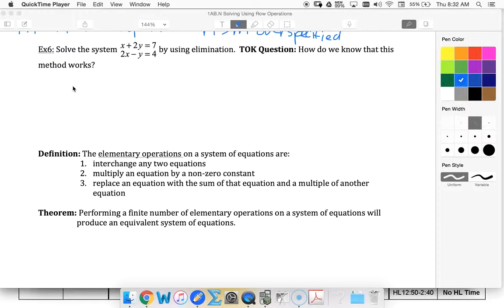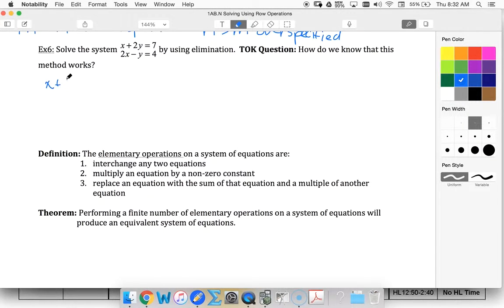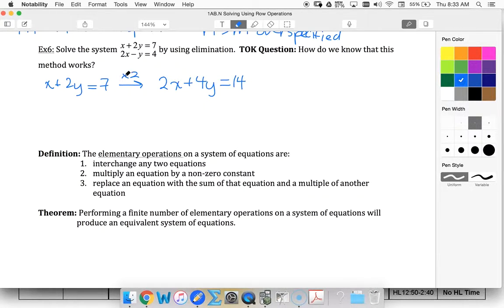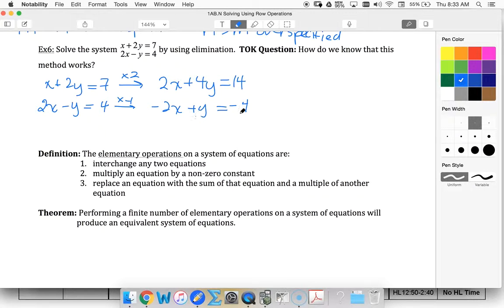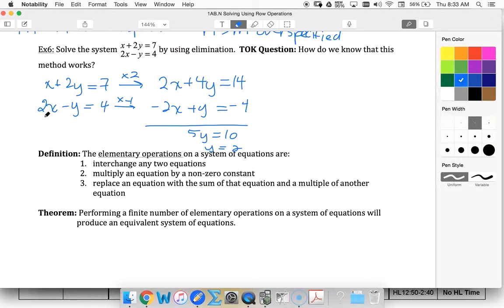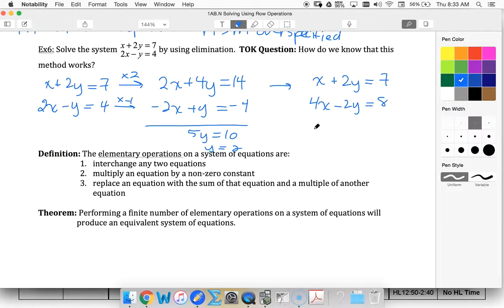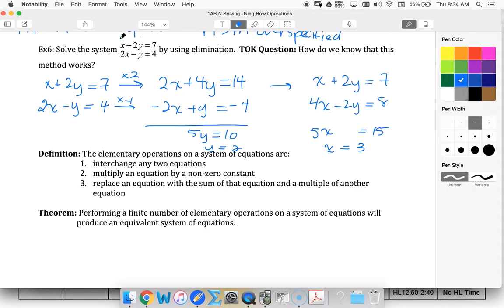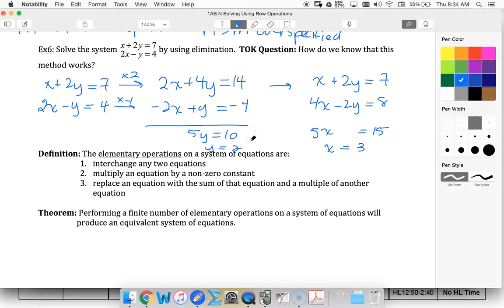IB Further 1.4 Example 6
Solving a system with elementary row operations